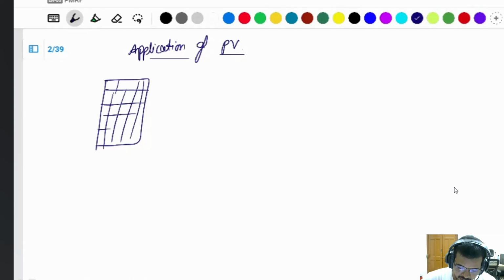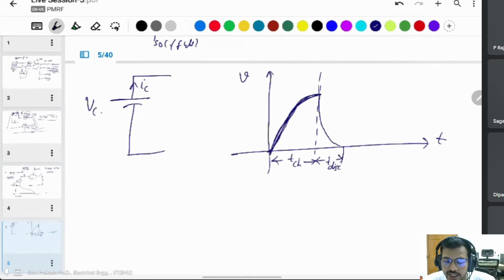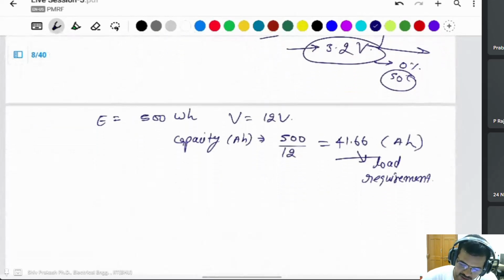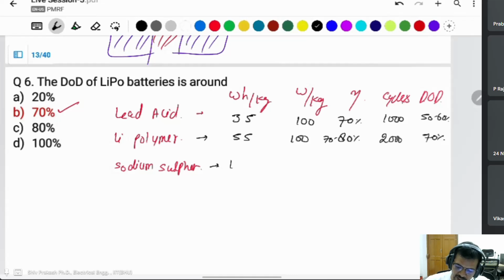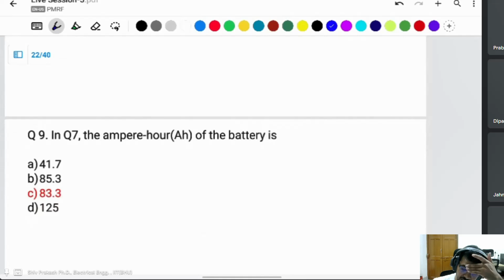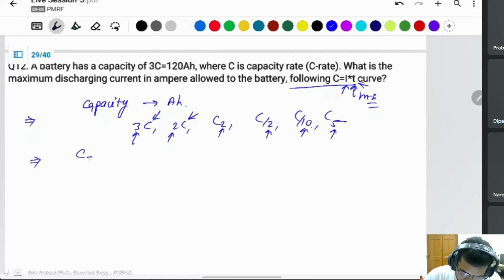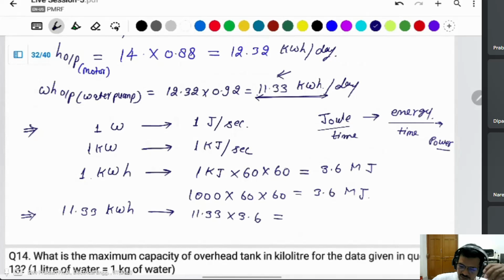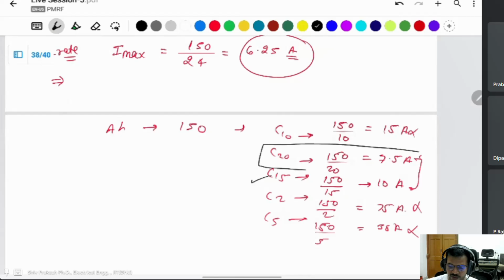Live Session 5 Design of Photovoltaic System